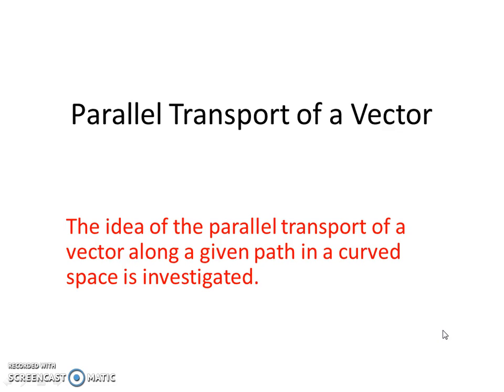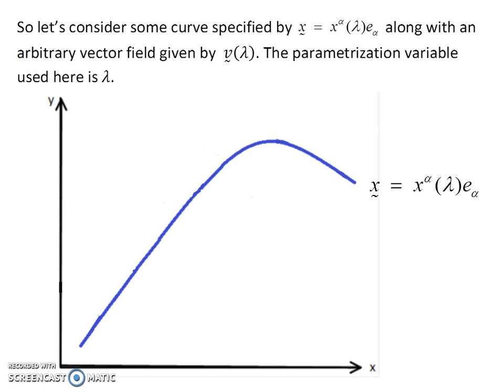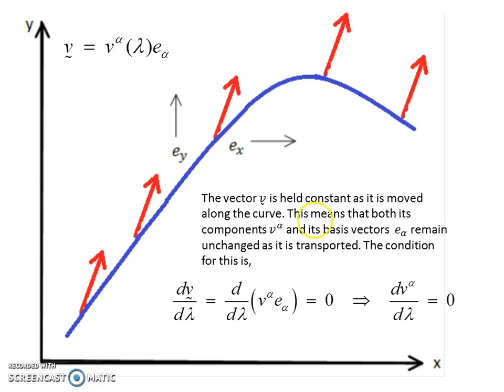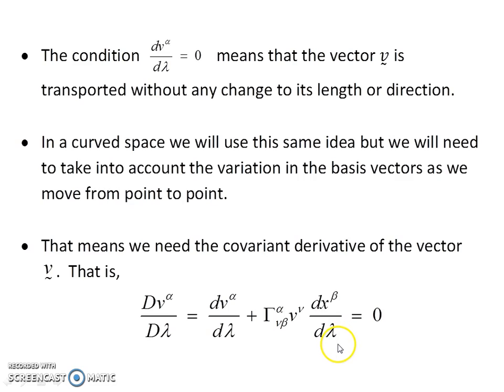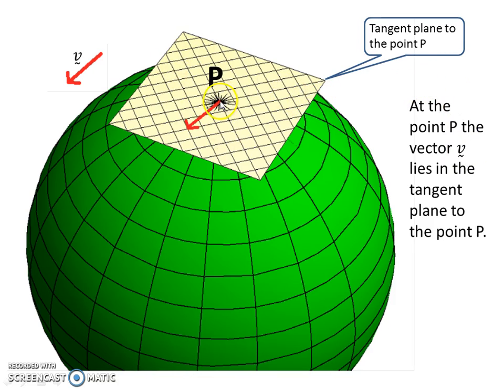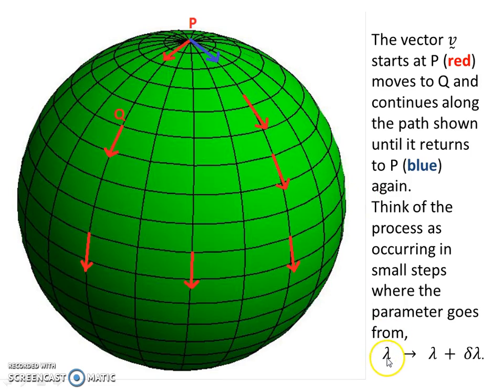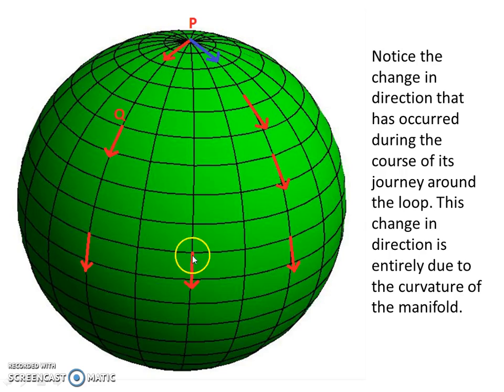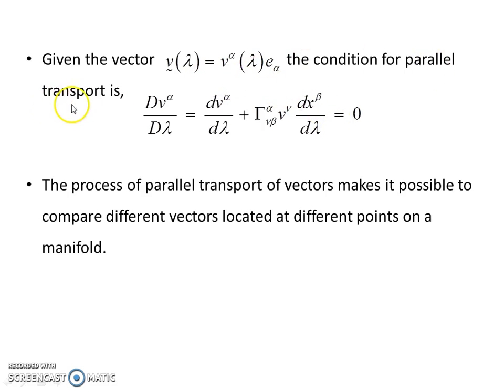Parallel Transport of a Vector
The idea of the parallel transport of a vector along a given path in a curved space is investigated.